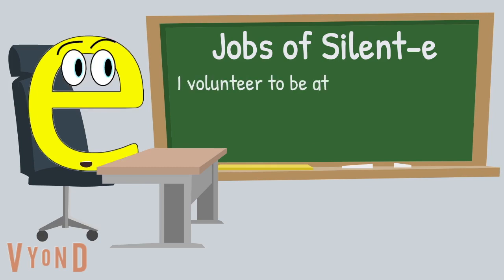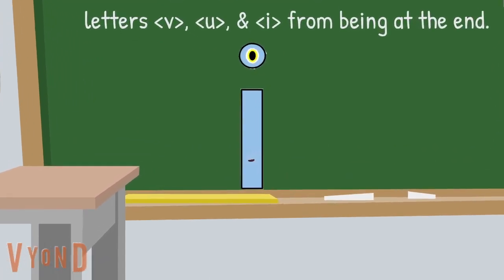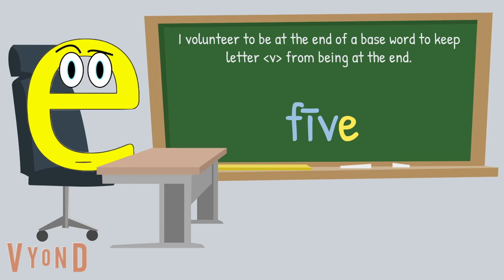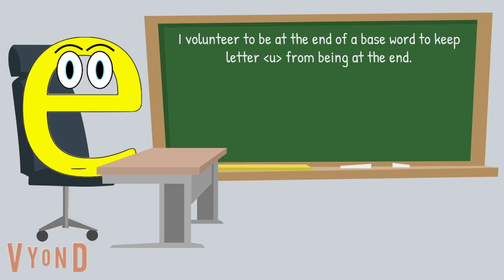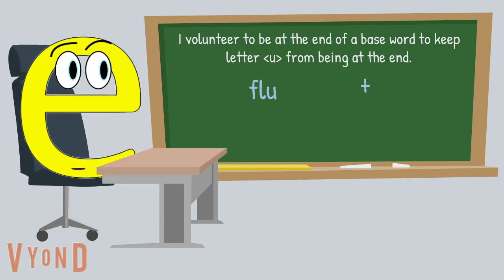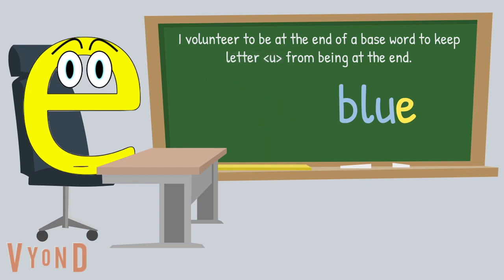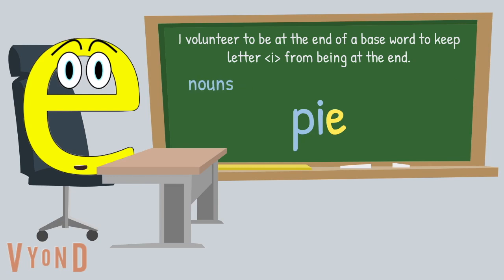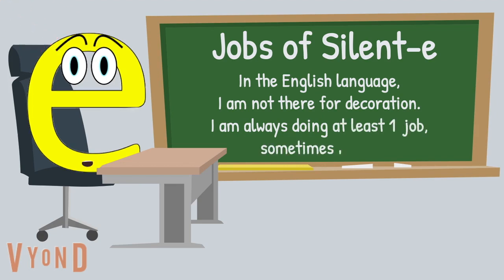Jobs of Silent-e (or Magic-e); Silent-e Keeps v, u, & i From Being at the End of a Base Word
The silent-e also known as "magic-e" by some, has many jobs. In this series, the letter e gives quick descriptions of the various reasons it is silent at the end of a base word. The series order is just a suggestion. This series is intended to be a resource to complement teaching of the spelling of the silent-e (or magic-e) syllable. It is not to be taken as a curriculum or as a stand-alone curriculum.
Ms. Jane's Picks! Everything from decodable books to assistive technology and handwriting practice.